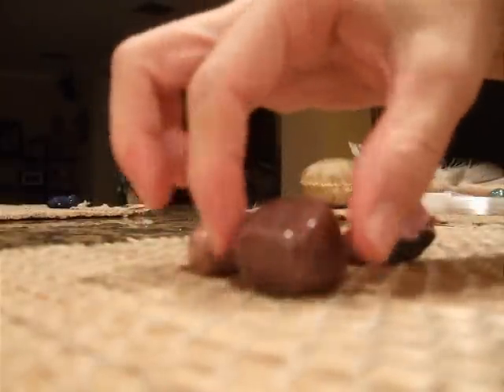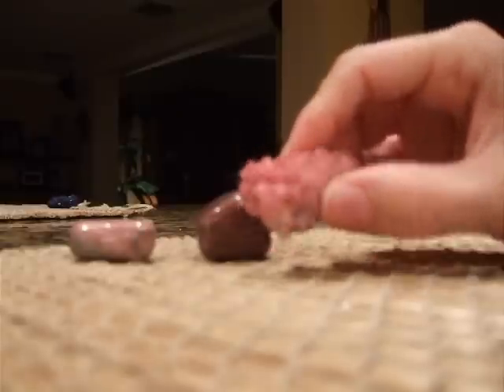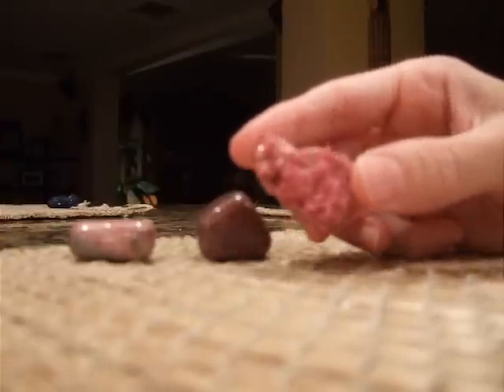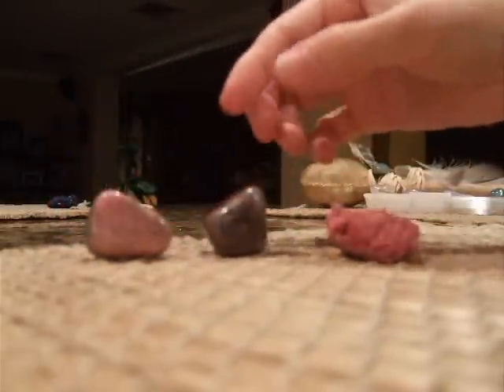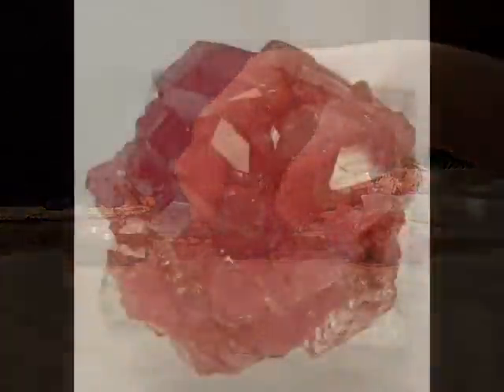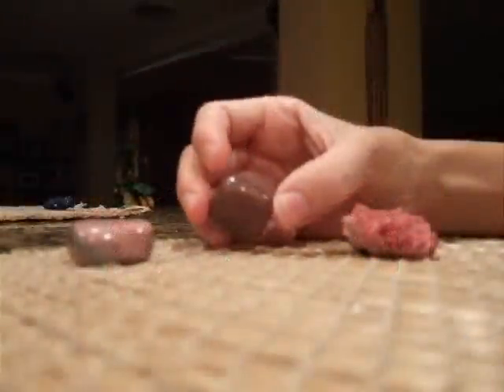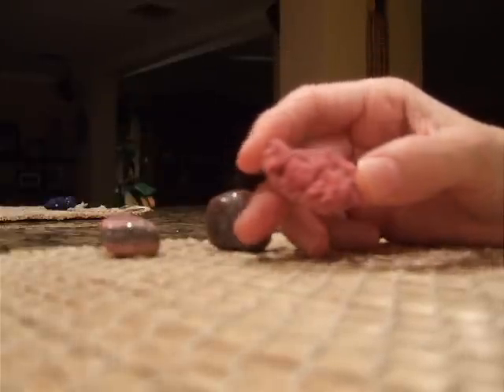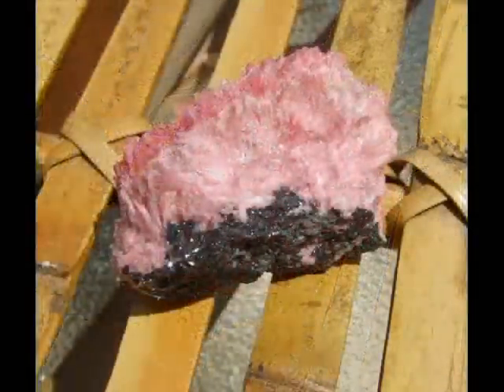Crystal Healing with Rhodonite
This is a gorgeous crystal to work with for discovering your hidden talents, boosting compassion, love, weight loss, detoxing & more.